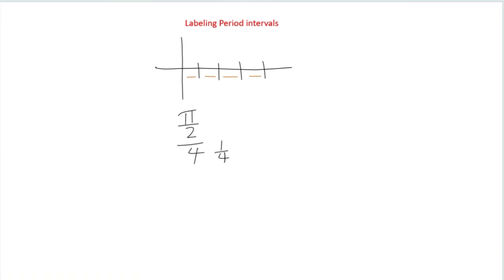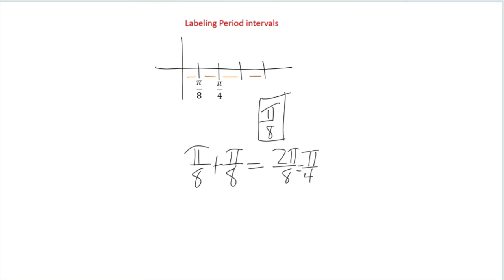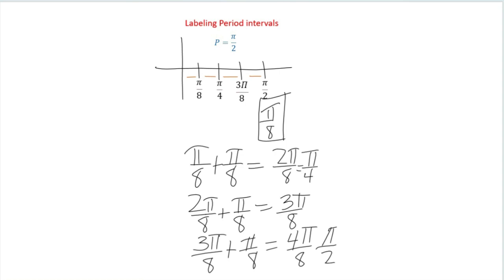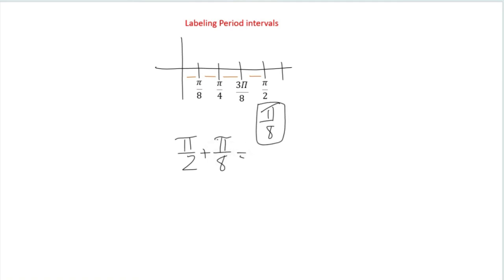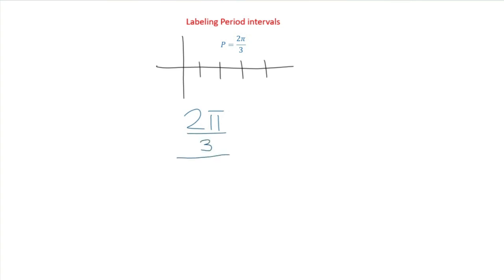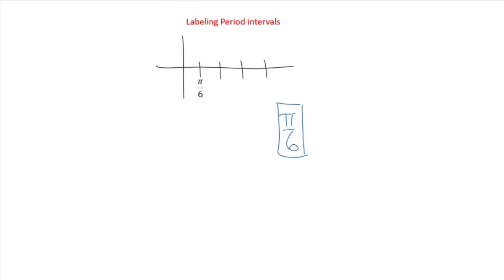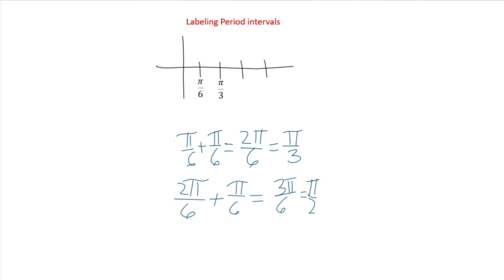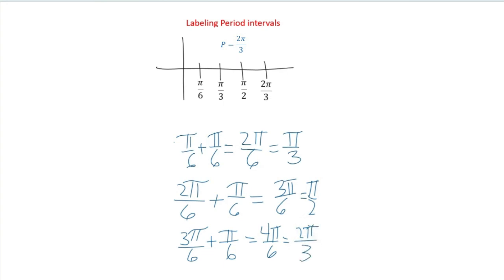Determining Period Intervals for Sine & Cosine Functions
This Math in Minutes video demonstrates how to calculate the Period intervals of the graph for Sine and Cosine.